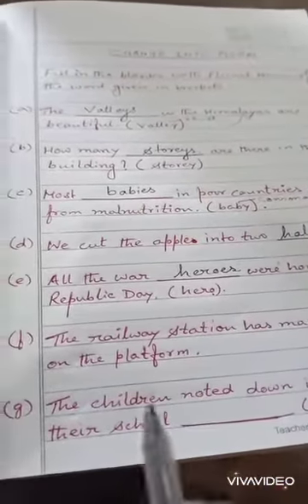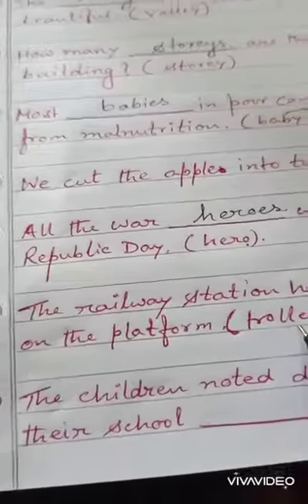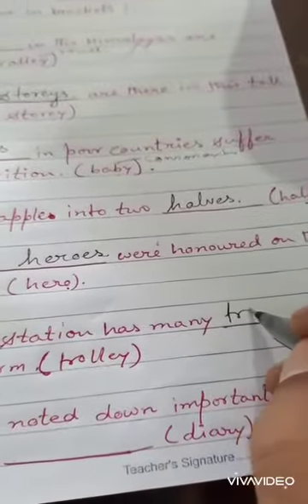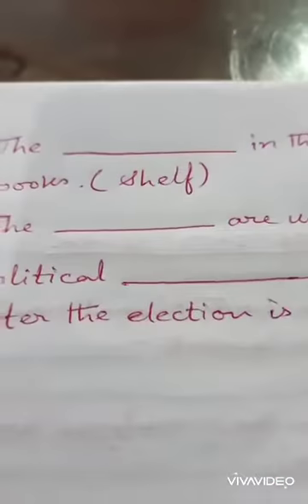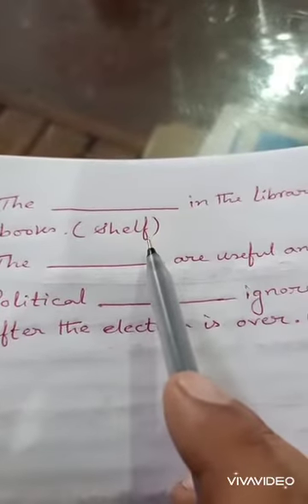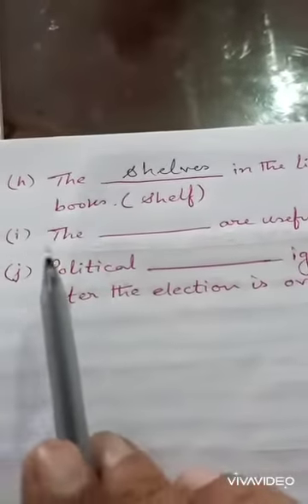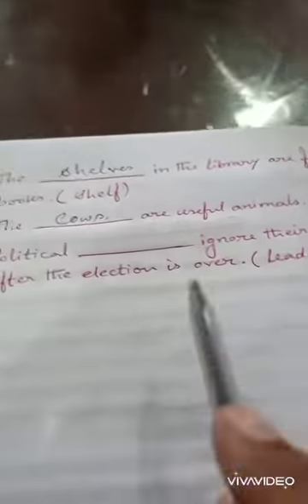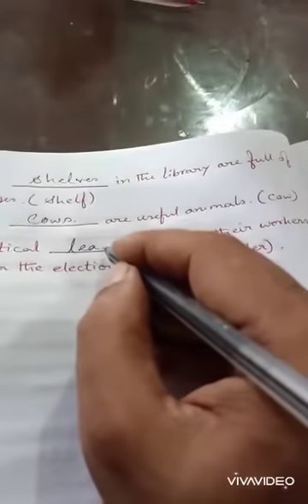Std-7, English gram, EXPLANATION HOW TO CHANGE FROM SINGULAR TO PLURAL. 6/6/20